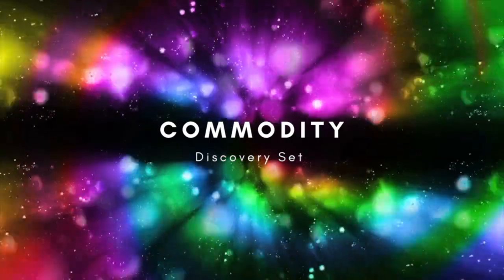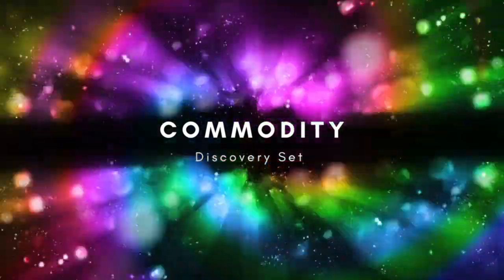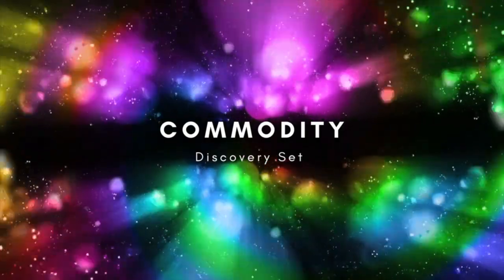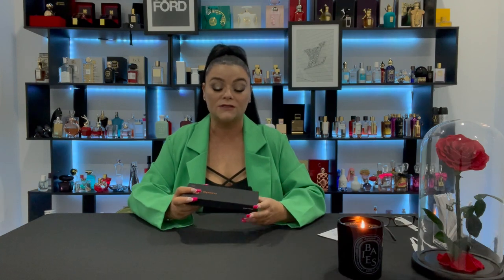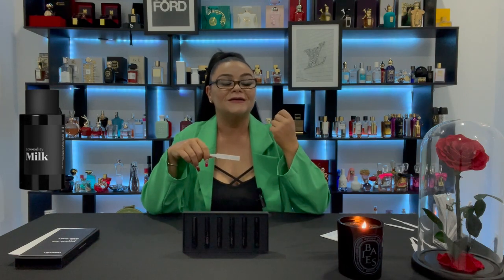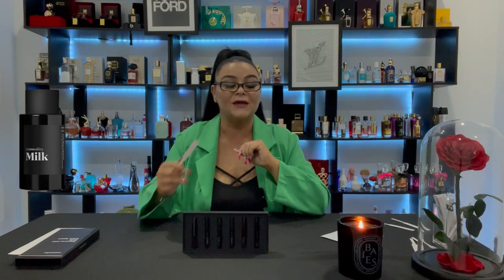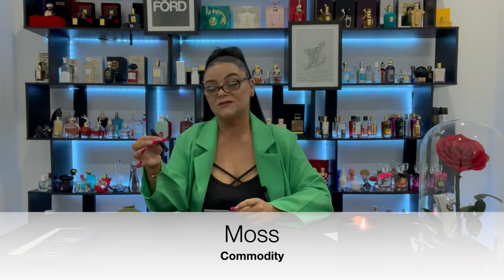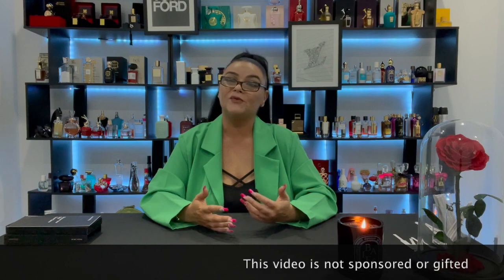Reviewing Commodity - Discovery Set -The Scent Freak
Hi,

This is my review of Commodity - Discovery Set